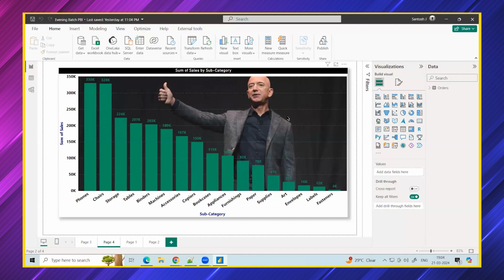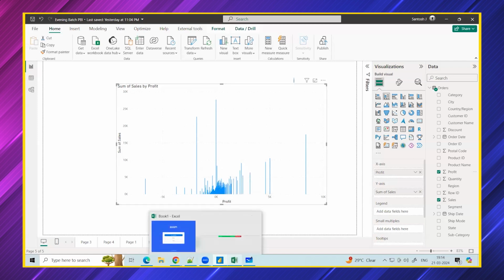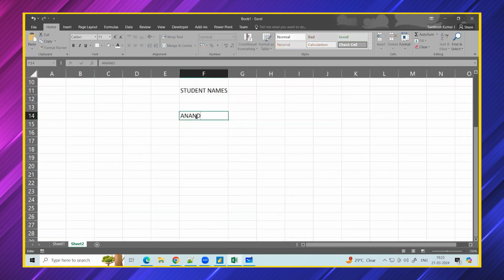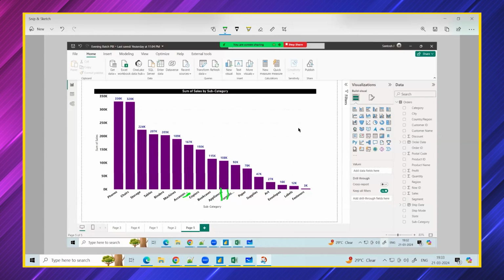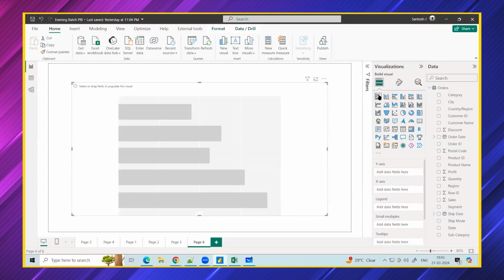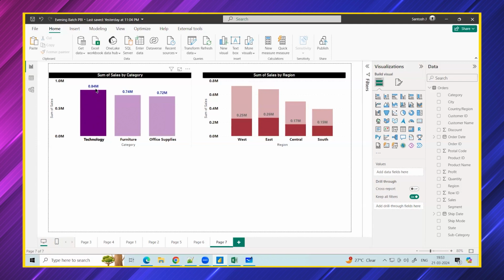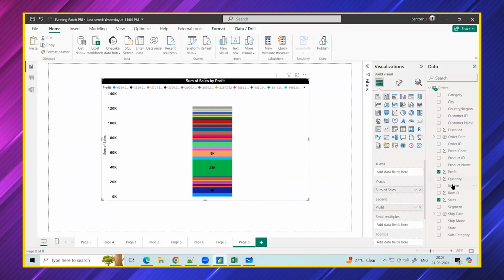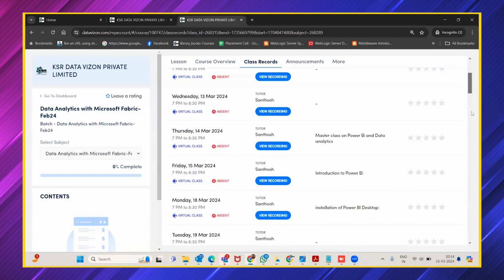Full Stack Power BI With Microsoft Fabric - Day 5 | Free Demo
Enroll in our new batch every month. Kickstart Your Career with Our Full Stack Power BI with Microsoft Fabric Course 2024.

Please join our whatsapp group for regula updates and to attend next 4 sessions live.

Learn how to use Power BI for data analytics with MS Fabric. This 5-part series offers the first 5 sessions for FREE. Don't miss out on this opportunity to upgrade your skills in Power BI, Microsoft Fabric, and Azure! Episode 1 covers the basics and sets you up for success in the rest of the series. Register now and start harnessing the power of data for your business.

In the FREE introductory sessions, you'll learn:

Downloading and installing Power BI Desktop
Connecting to real-world data sources (Excel, databases)
Importing, cleaning, and transforming data
Building impactful visualizations (charts and graphs)
Creating basic reports and dashboards

in full course you are going get below..

Get:
🆓 1 Week Free Classes
📑 Resume Support